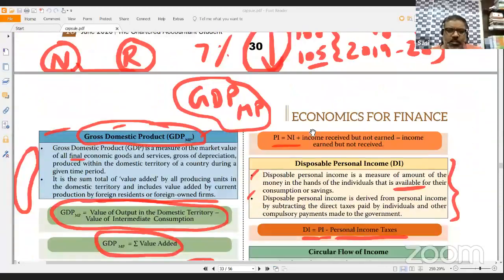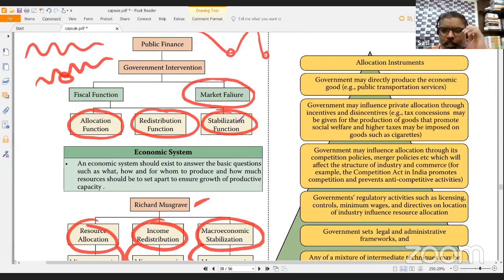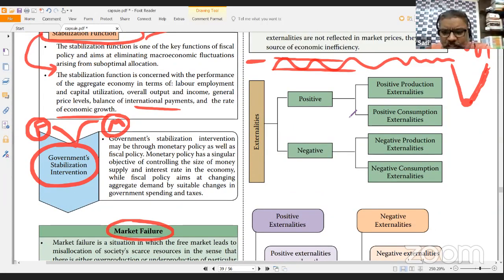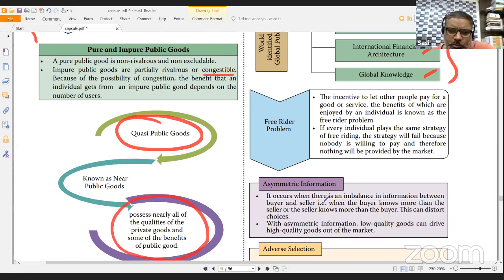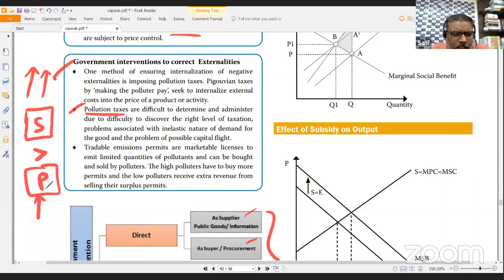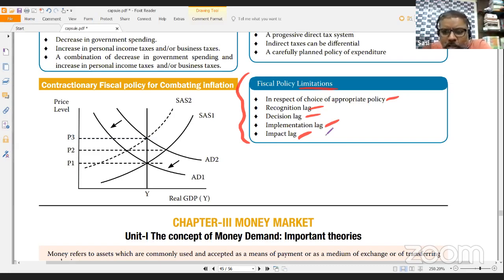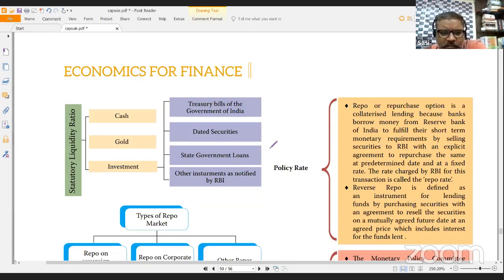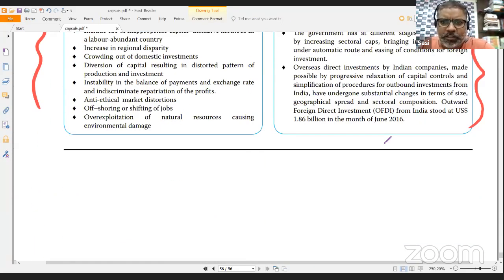Rapid Revision Classes CA Intermediate - Economics